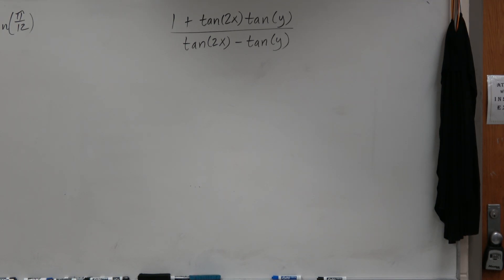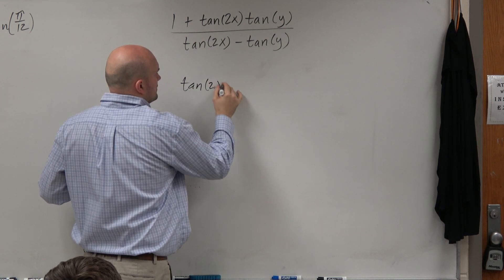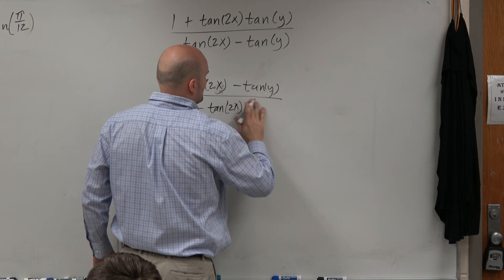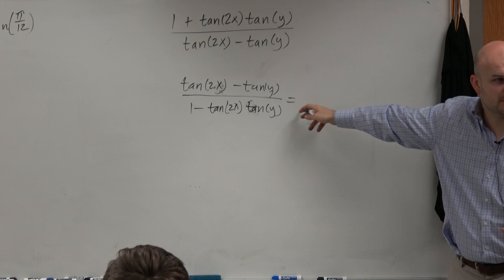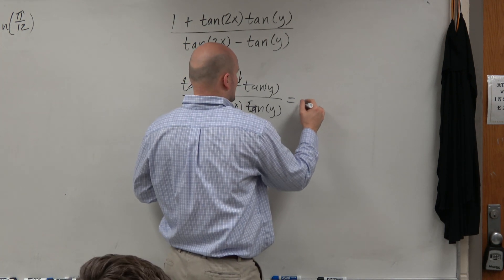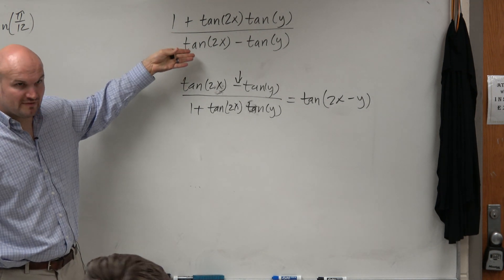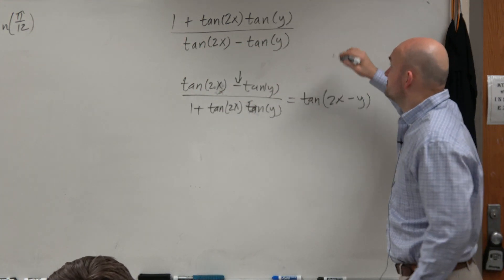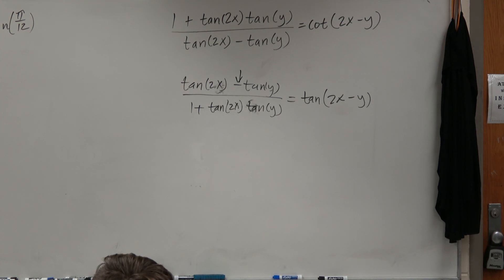How to write the expression as a single trigonometric function